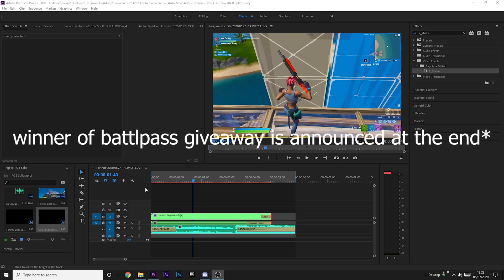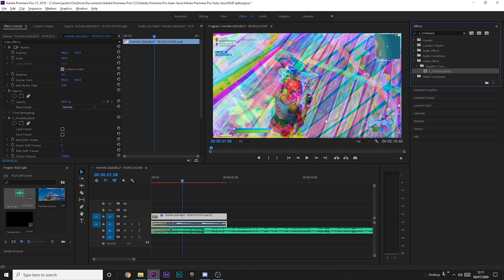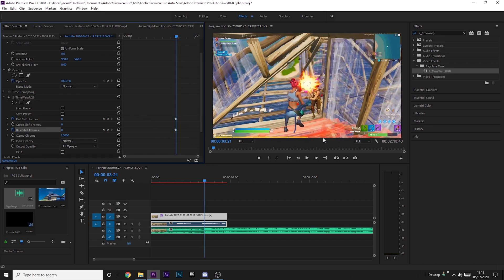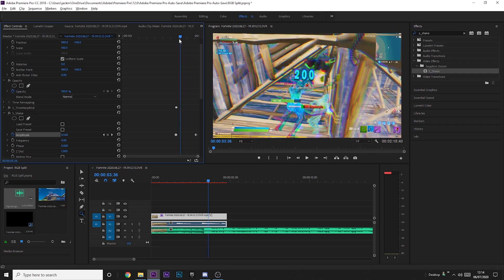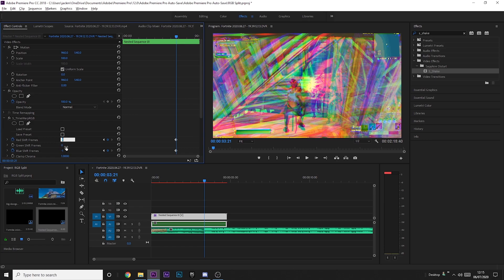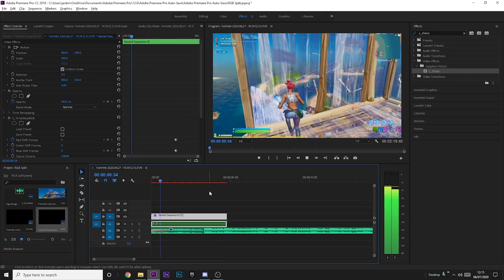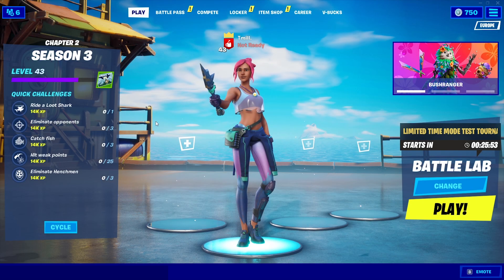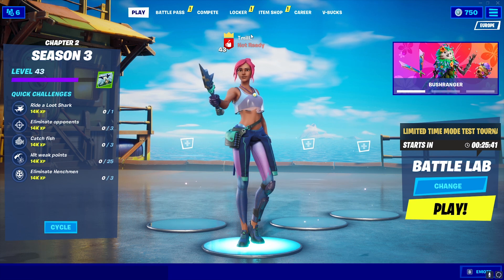How To Edit Like LMGK/Numby (RGB Split Effect)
i've noticed numby and lmgk use this effect and i thought i'd show it after e request in the discord server...
PC STUFF
SPECS:
CPU (Highly Recommend)

PERIPHERALS:
Mouse (Highly Recommend)
Mic - £15 USB Mic - idk what brand